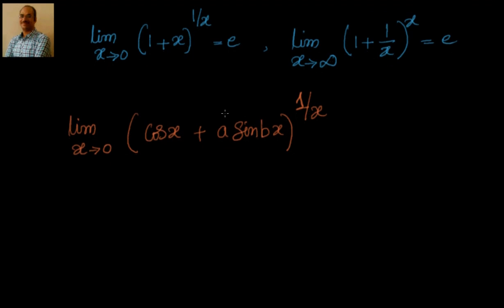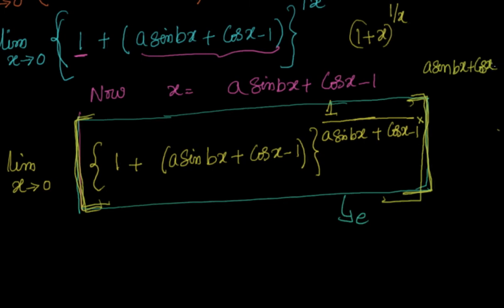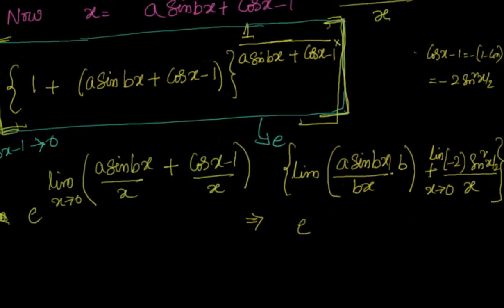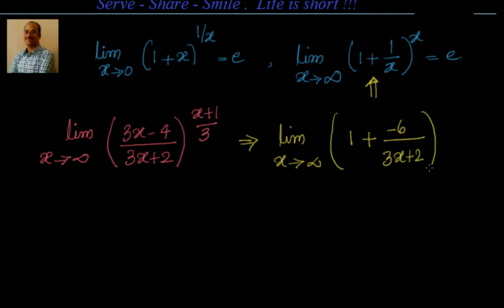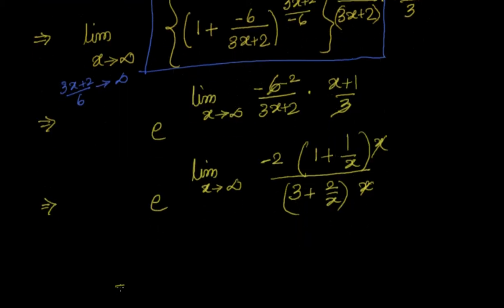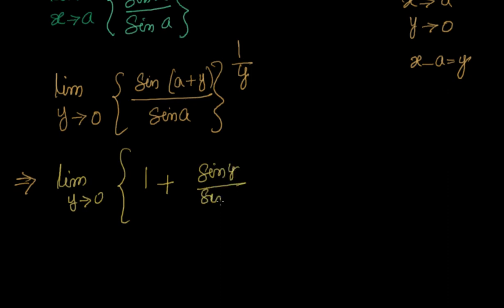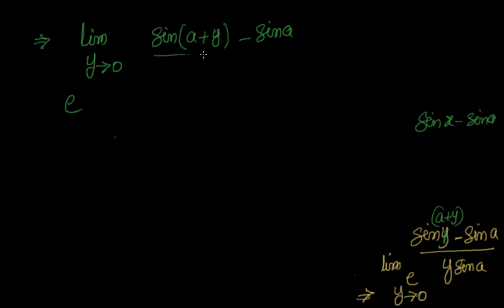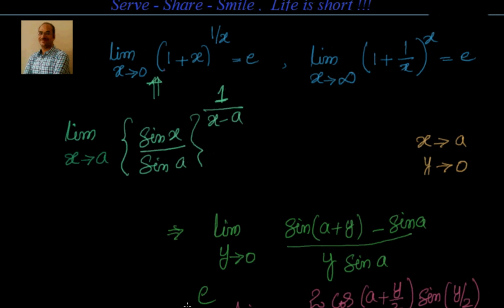Calculus: Limits: Standard result - Examples